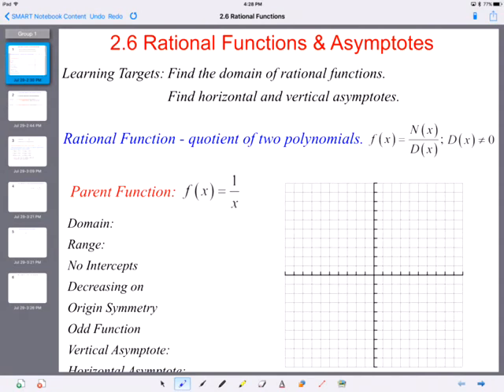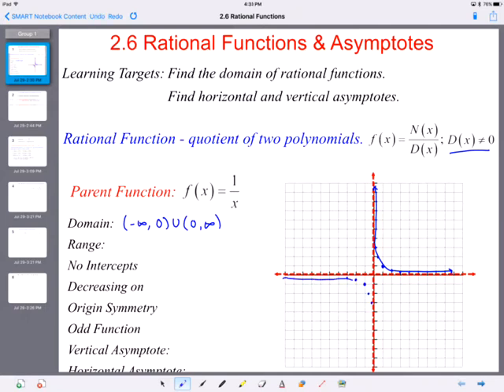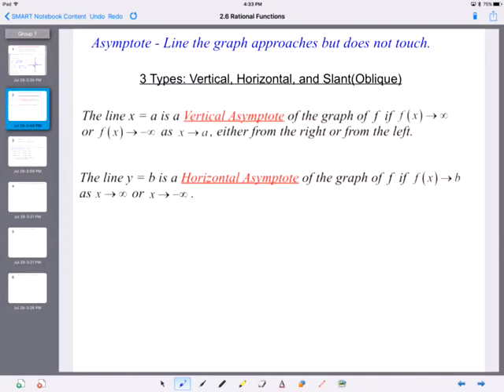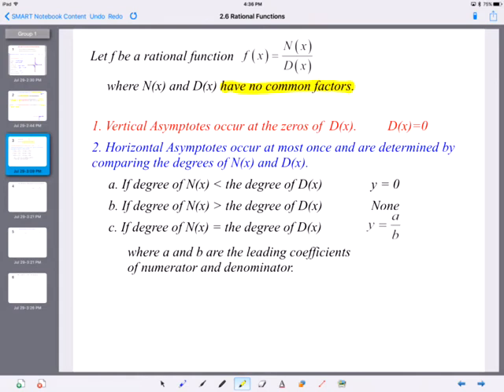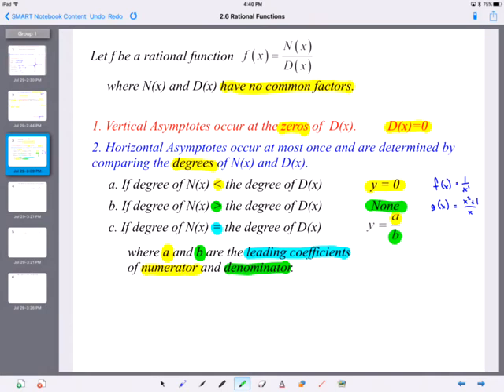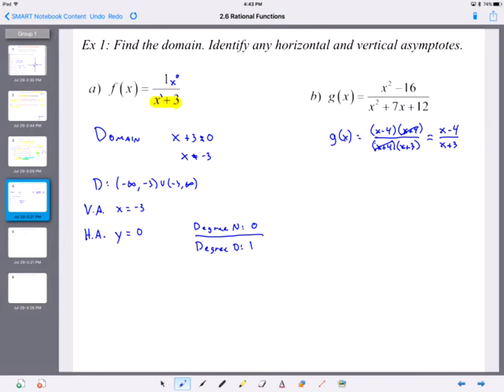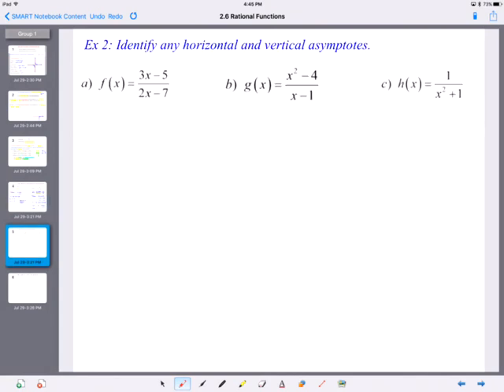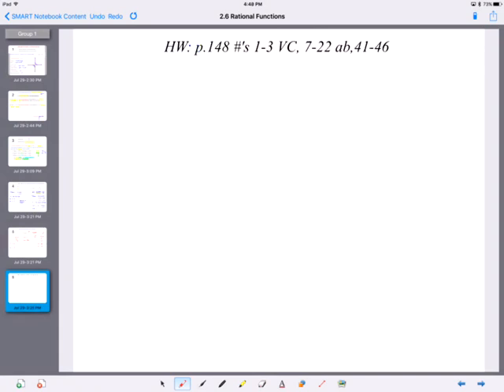2.6 Rational Functions